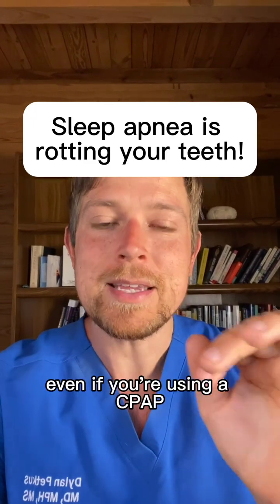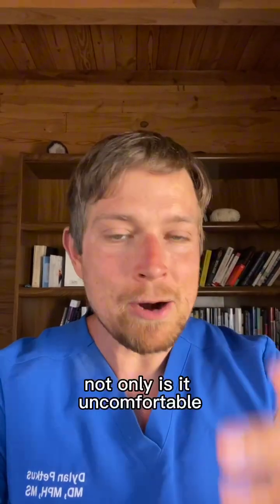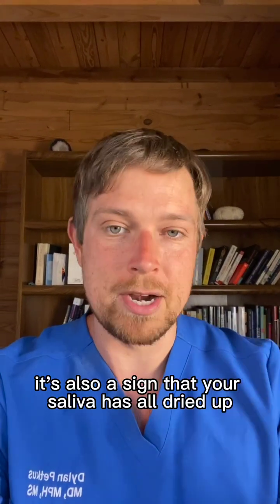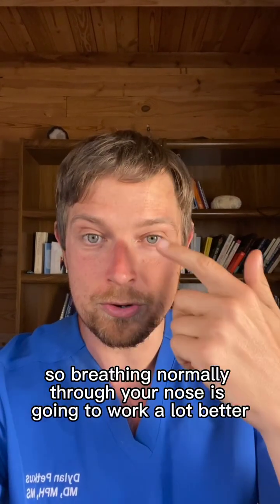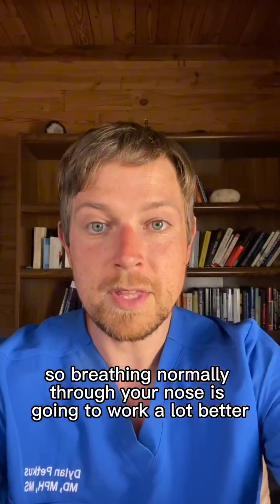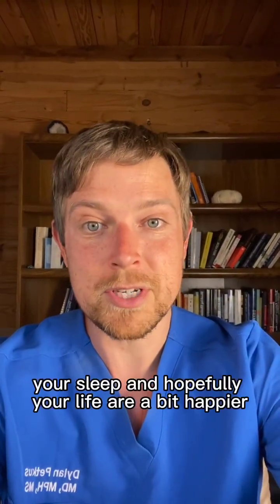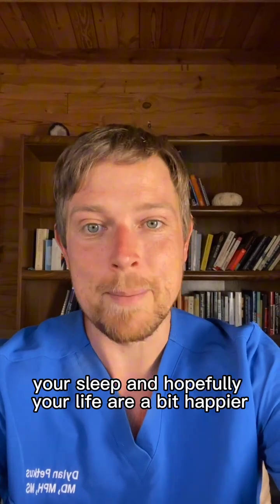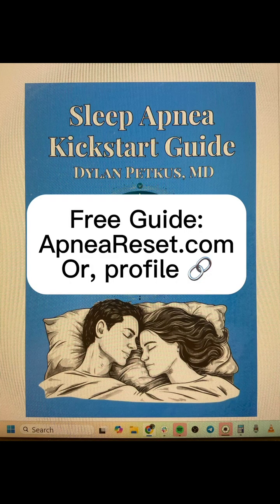Sleep apnea is rotting your teeth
Although Dylan Petkus has an MD, he is serving as a health educator and NOT acting as a licensed healthcare provider, nor does this create a patient-provider relationship. This content does not diagnose, treat, cure, or prevent any disease, disorder, or condition, nor should it replace professional medical care. Always consult a licensed healthcare provider for any medical